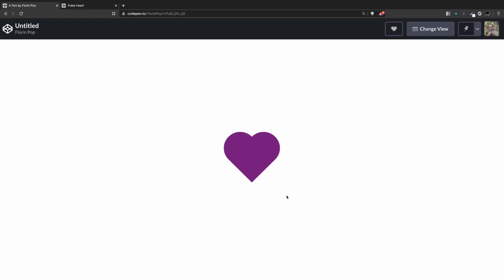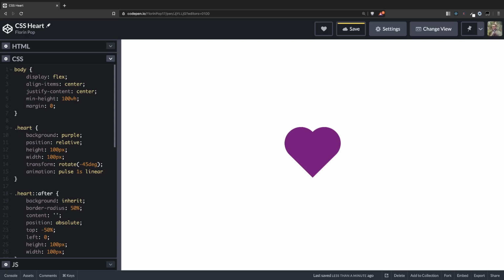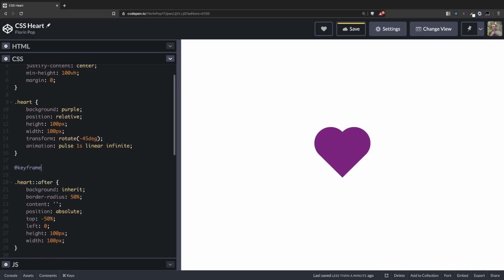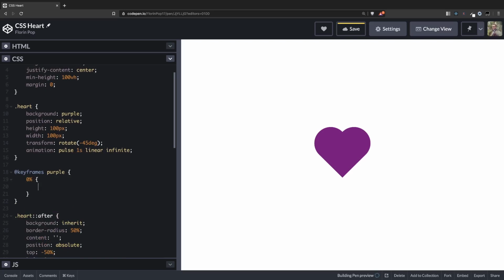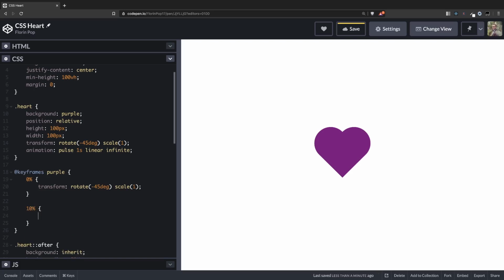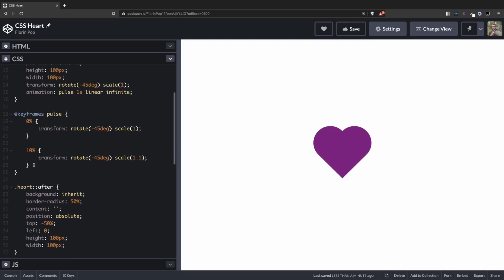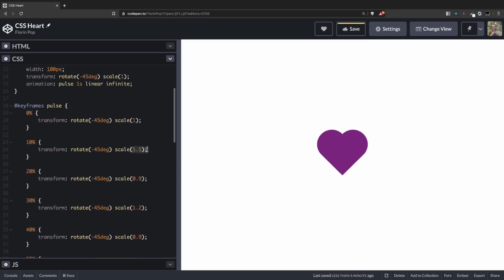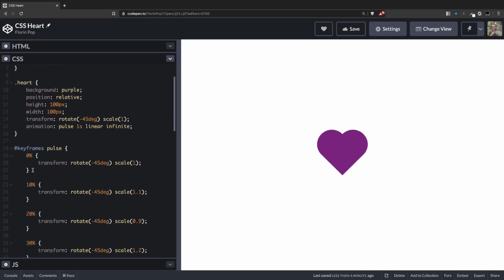Heart Pulse Effect | CSS Animation Tutorial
In this tutorial we're taking the CSS Heart we built in the previous tutorial and we're adding a Pulse Effect Animation on top.